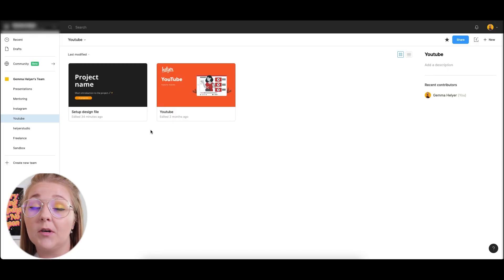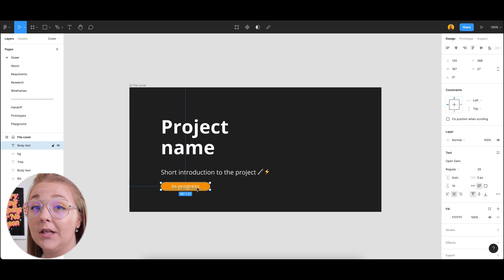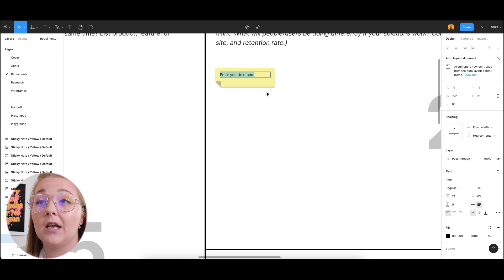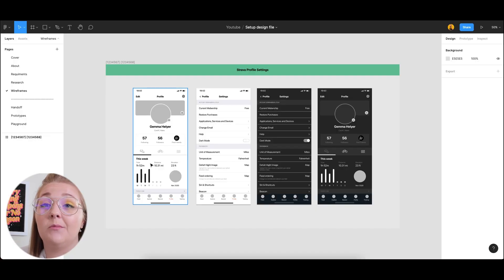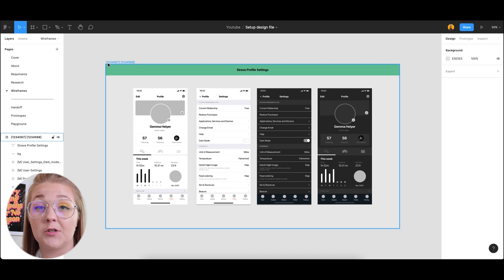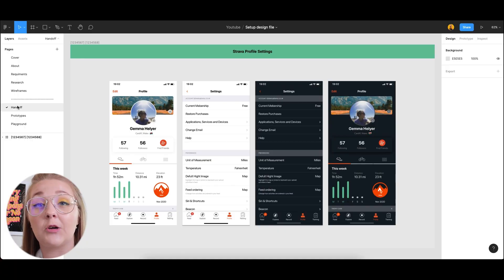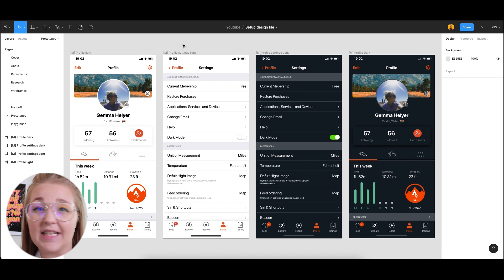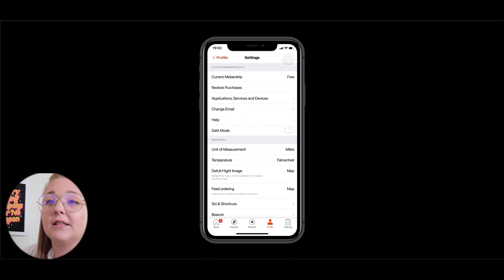How To Setup Figma For UX/Product Design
Hi there,

There is no wrong or right way to set up your Figma file ready for product design. This is how I set up my Figma file for my product workflow, So I wanted to share it with you so you can get an idea of how to organise your files.

Gemma ♥